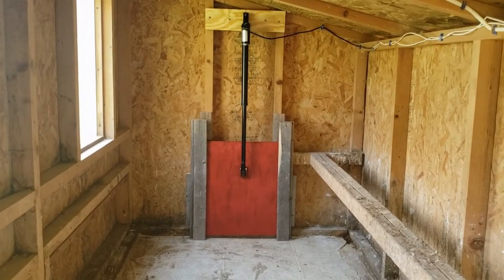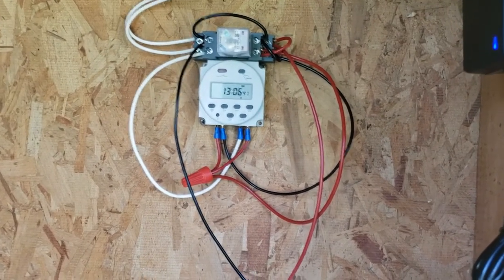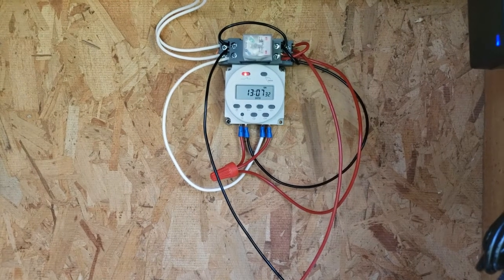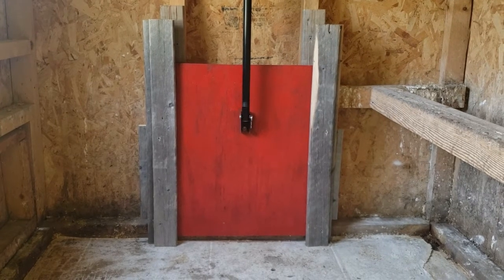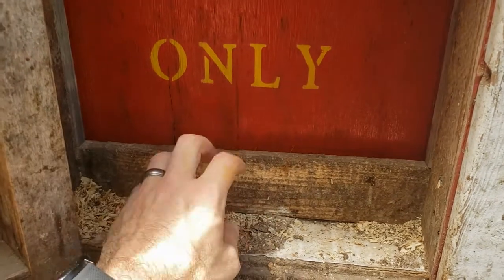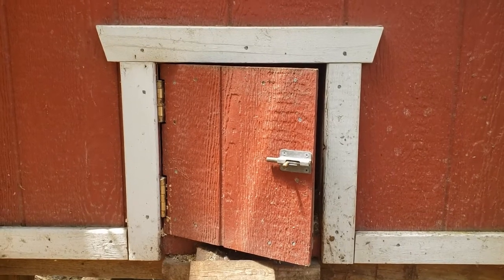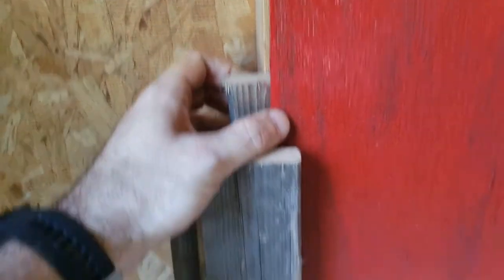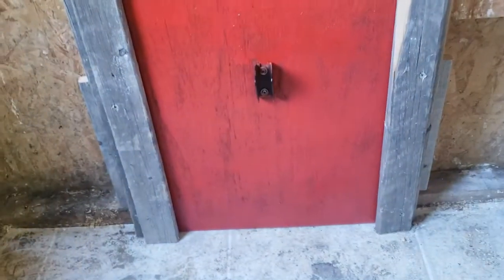DIY Automatic Chicken Coop Door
I installed an automatic chicken coop door controlled by a timer.  This design  uses all 12V devices.  The linear actuator has an automatic shutoff switch when it is fully extended or fully retracted, and draws a maximum of 3A.  I used a 12V 4A power supply to power the system.

Linear Actuator
DPDT Relay
AC to DC 12v Power Adapter ($12.99)
Wire Strippers
Wire Nuts
Hairpin cotter pins
Wire Connectors